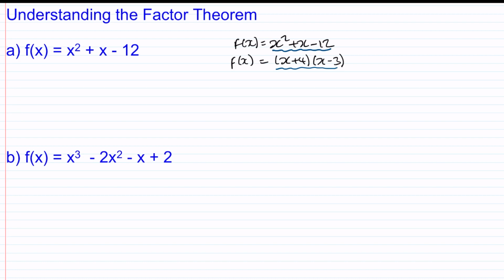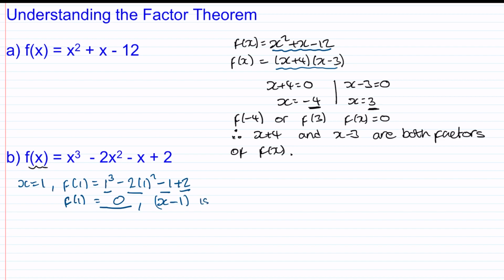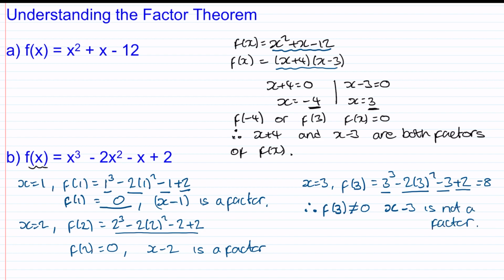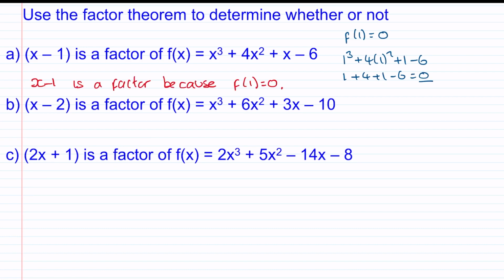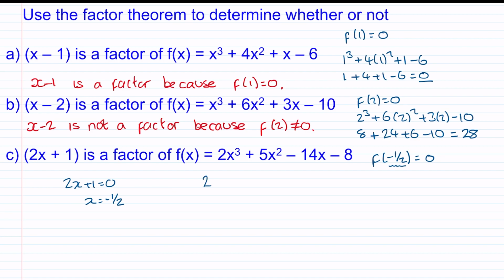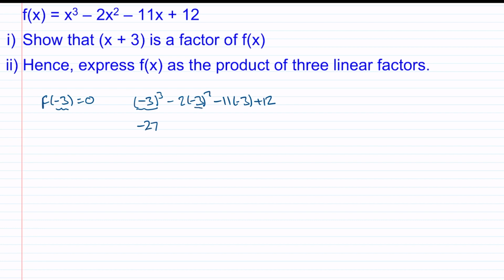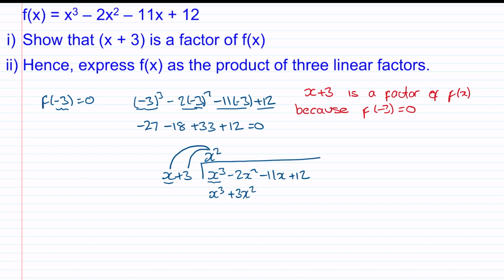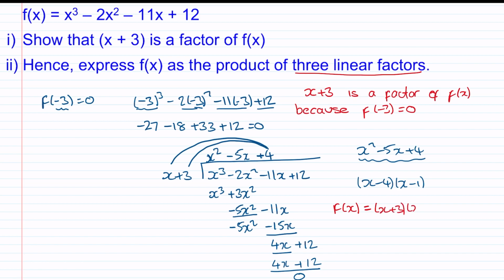Factor Theorem | AS Maths | Mr Mathematics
How to use the factor theorem to find the roots of functions from mr-mathematics.com.